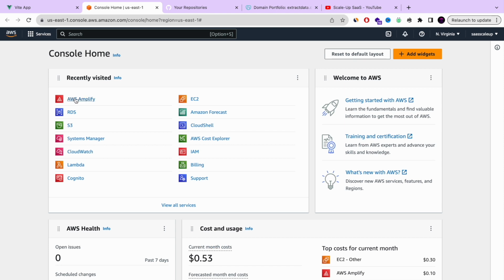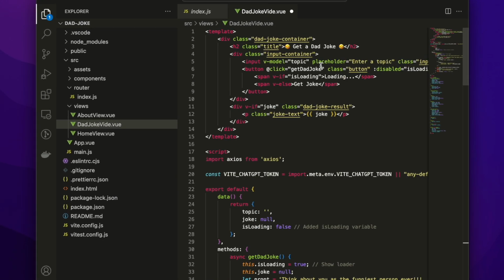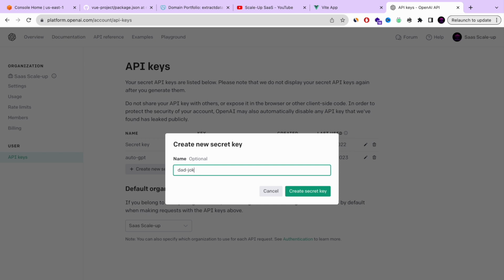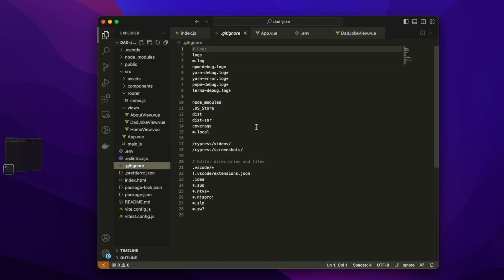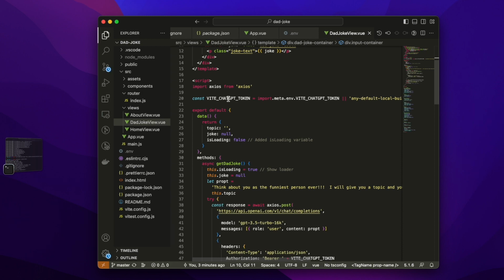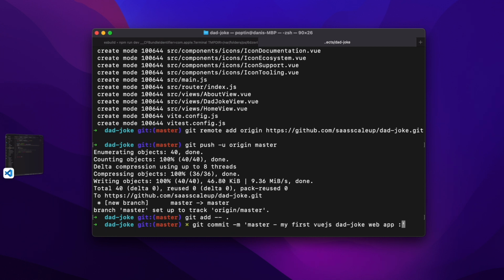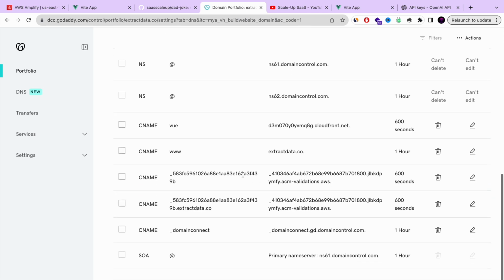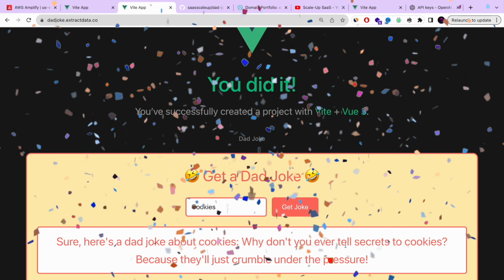How to Deploy Vue.js App to AWS Amplify in 10 Minutes | AWS Project + ChatGPT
Welcome to our Vue app and AWS Amplify tutorial for beginners! In this comprehensive guide, we'll walk you through the entire process of launching and deploying your Vue.js web application on AWS Amplify, the robust cloud platform known for its simplicity and scalability.

🔧 What You'll Learn:

Setting up a Vue.js project for deployment.
Navigating AWS Amplify: An Introduction.
Configuring AWS Amplify for Vue.js.
Connecting your app to Git for automatic deployments.
Managing domains, SSL, and custom configurations.

This tutorial is designed for developers looking to take their projects live on the web using the power of AWS Amplify. No prior AWS experience is required – we'll guide you every step of the way!

🚀 Why Choose AWS Amplify?
With AWS Amplify, you get a seamless development experience combined with robust deployment capabilities. Easily scale your app as it grows, without the hassle of infrastructure management.

Aws Amplify Timestamps

[00:00] Intro -
[00:31] Tutorial requirements
[01:09] [STEP 1]: Install VUE 3 + Vite Locally
[09:43] [STEP 2]: Push to Github
[12:43] [STEP 3]: Upload to AWS Amplify
[19:47] [STEP 4]: AWS Amplify Domain management

📌 Resources:

Link to Aws Amplify Dad-Joke Live - (Please notice that the Ajax request not working because i revoke the OpenAI token.)

Get ready to launch your Vue.js web app like a pro! Happy coding! 🚀🔧

Support

If you Like the tutorial and you want to support my channel so I will keep releasing amazing content that will turn you to a desirable Developer with Amazing Cloud skills... I will really appreciate if you: